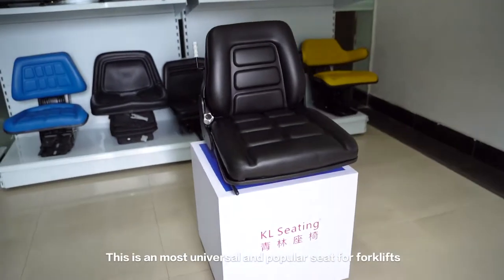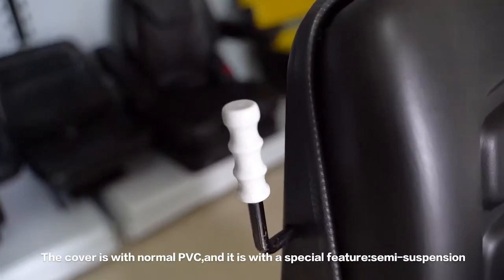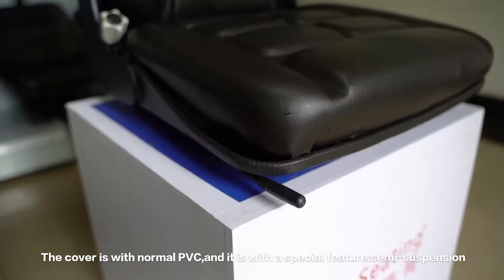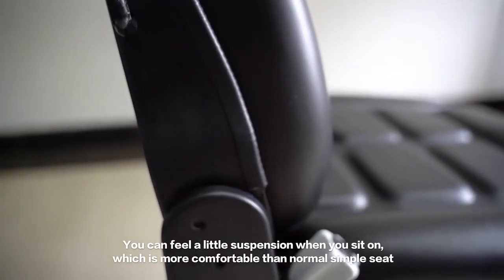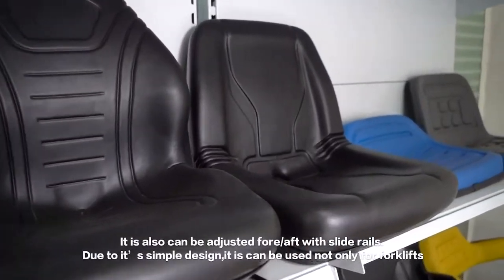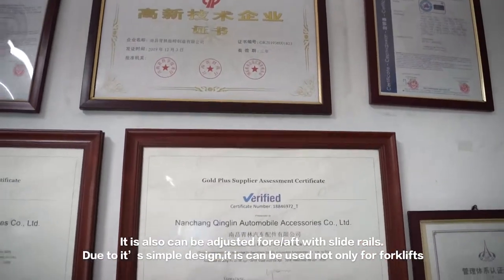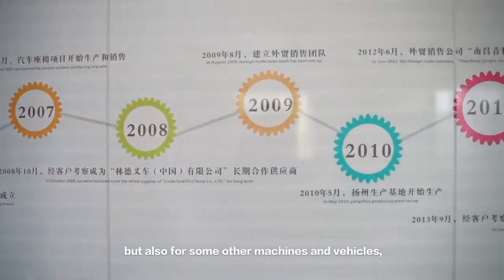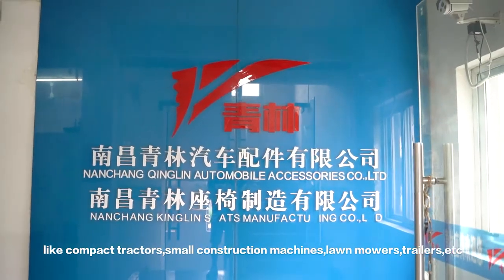Forklift seat from KL Seating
Our seats are universal and have passed CE certificate.